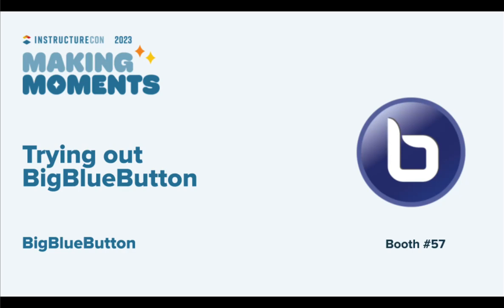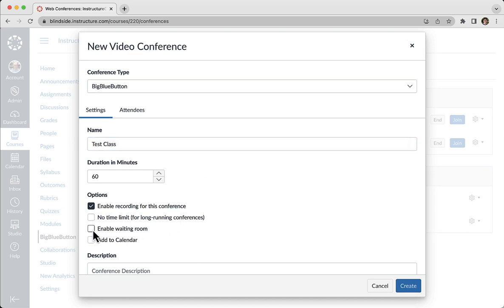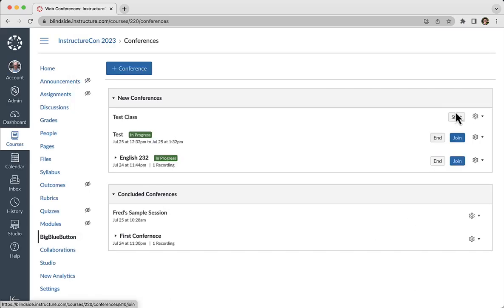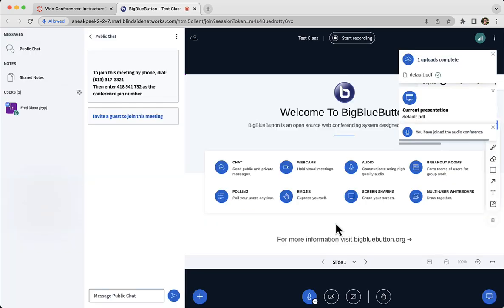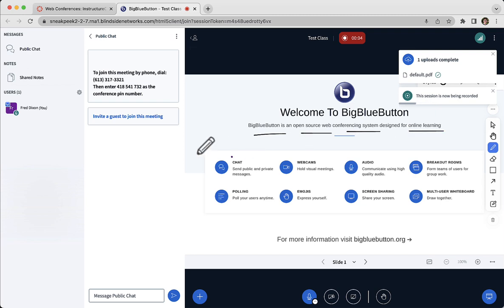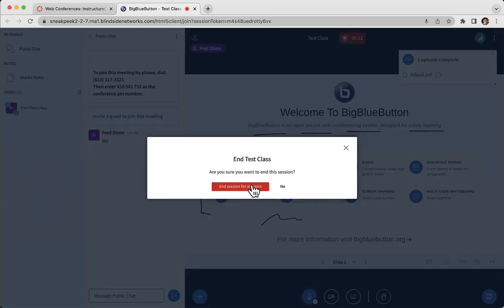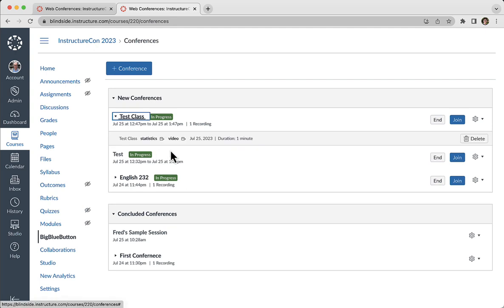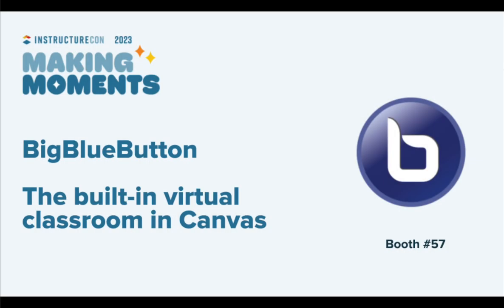InstructureCon 2023 -- Using BigBlueButton within Canvas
A short video that shows how easy it is to use BigBlueButton within Canvas.  Come check us out at Booth #57 for live demo of how BigBlueButton can measurably improve learning outcomes.